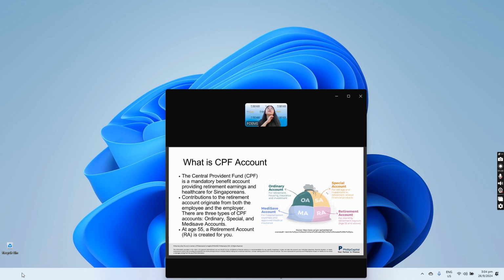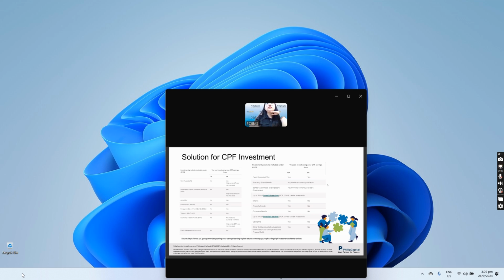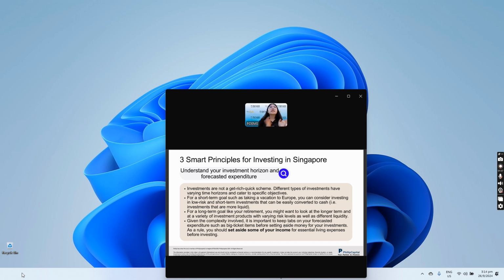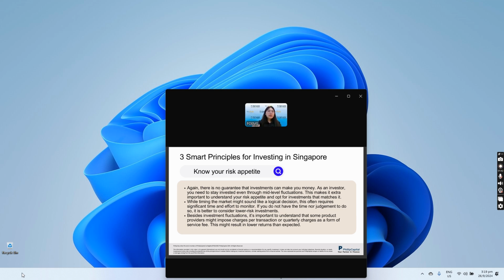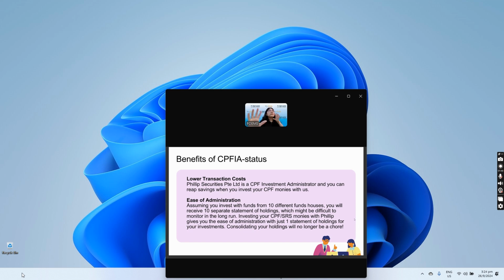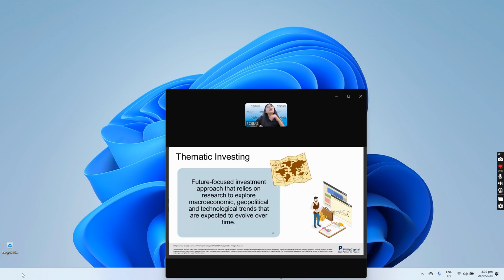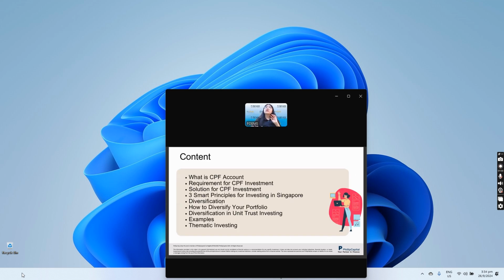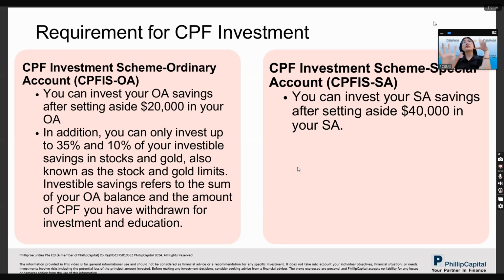(poems) unlocking growth - harnessing unit trusts to maximize your CPF OA savings